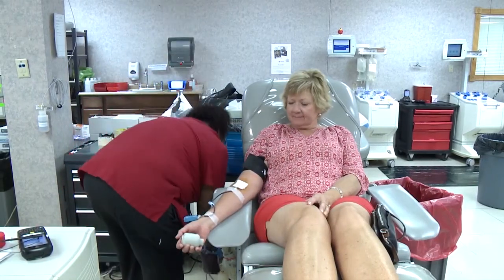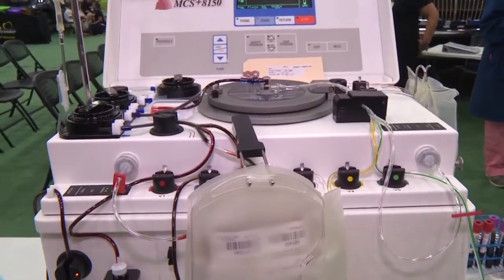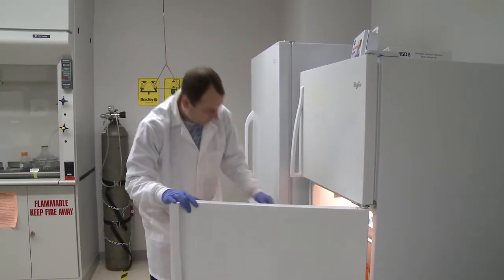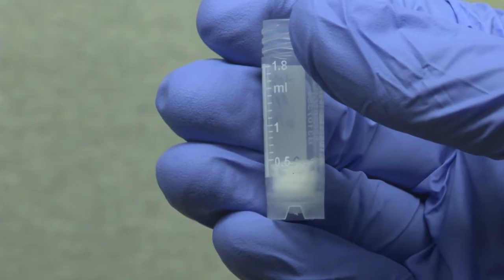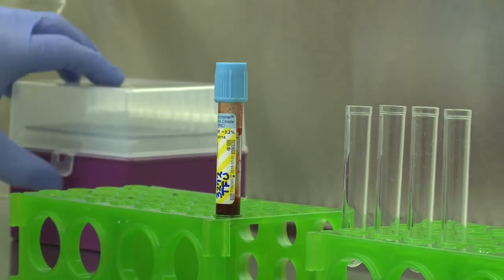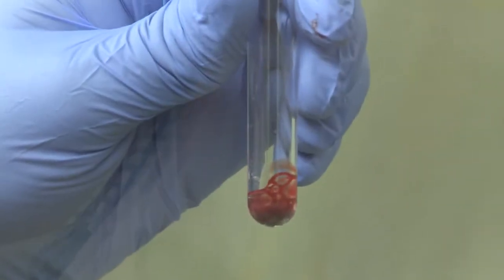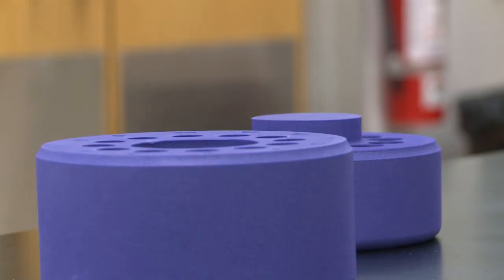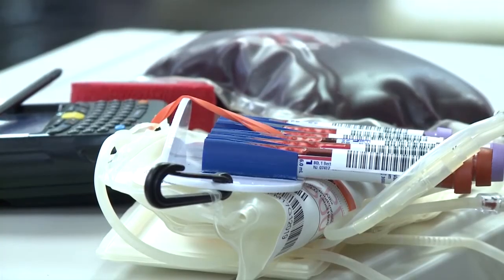Freeze dried blood?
UofL researchers are working on a way to dry blood into a powder then bring it back to life months or years later. The finding could cure blood shortages and improve the portablity of blood to battlefields, remote locations or even vacations.